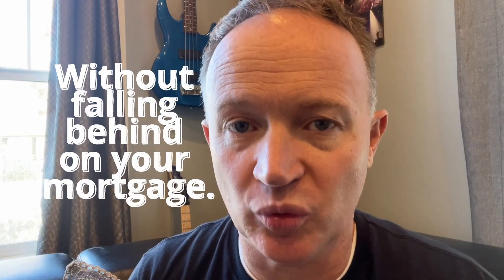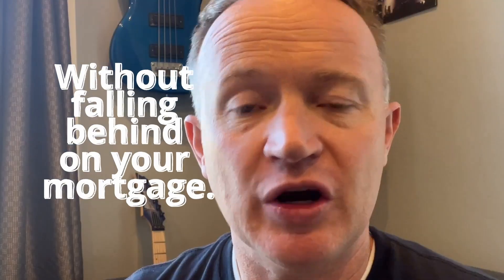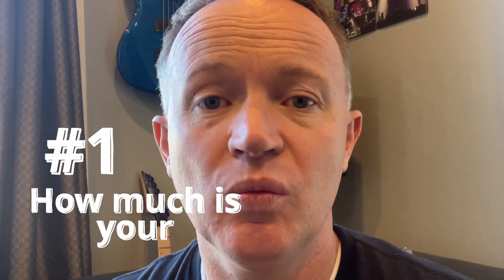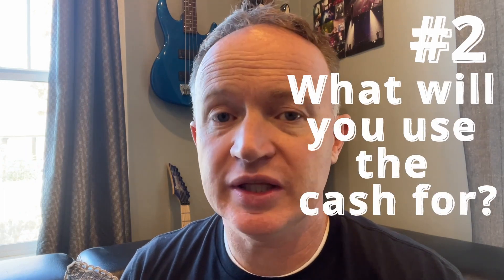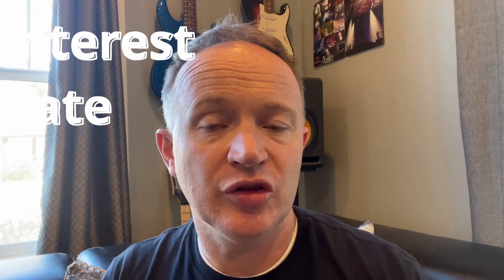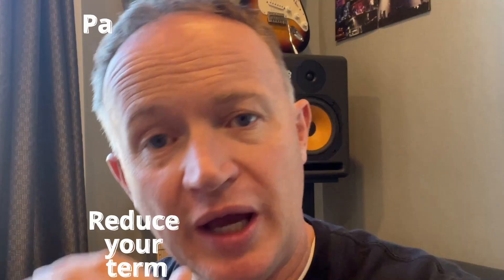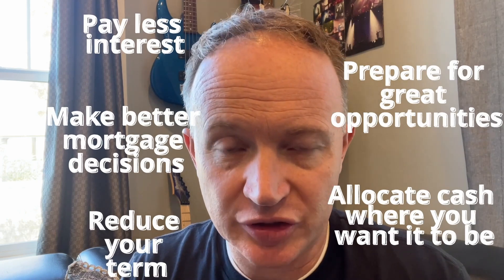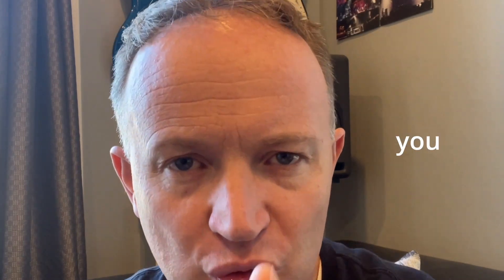Use Your Equity To Get Ahead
Three expert tips on how to use your home equity to get ahead, without falling behind on your mortgage.